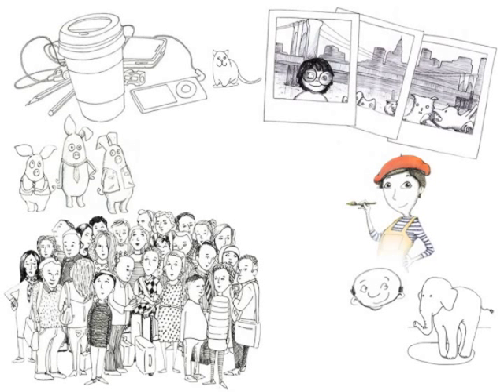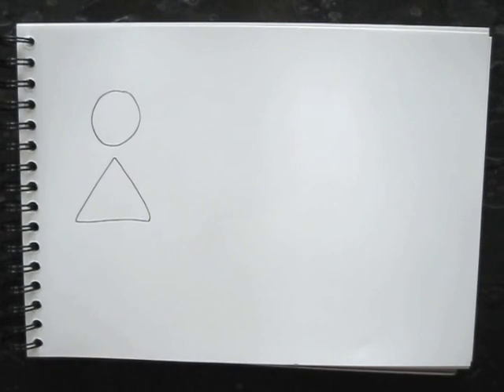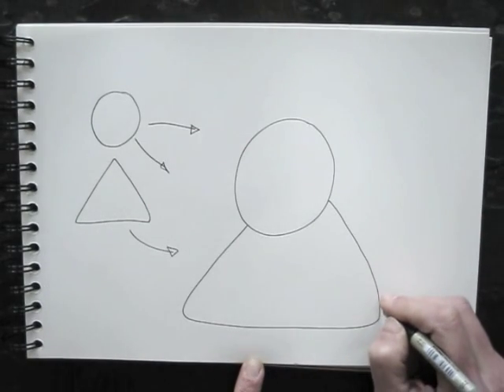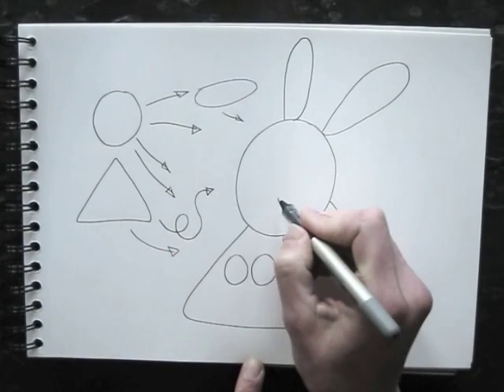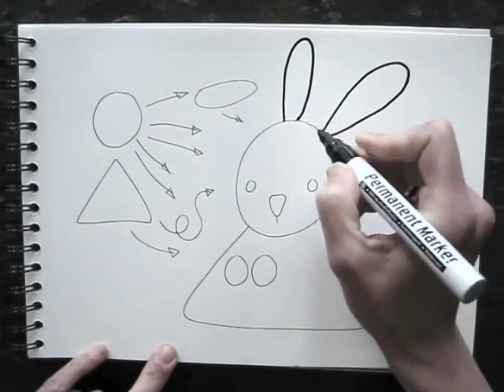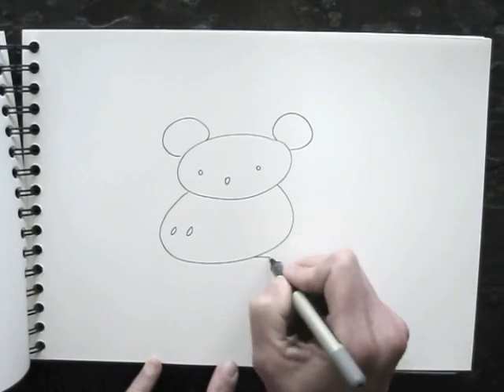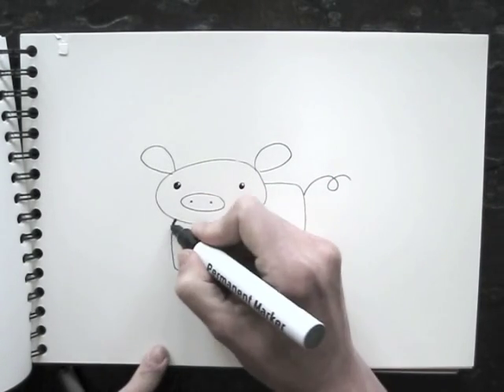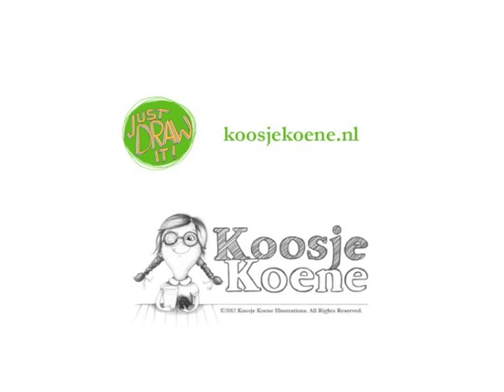Draw Tip Tuesdays - impress the kids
If you can draw a circle and a triangle, you can start today and impress the kids by making them a fun coloring page!

Would you like to learn some more advanced drawing techniques?